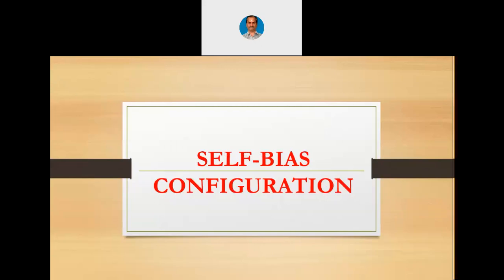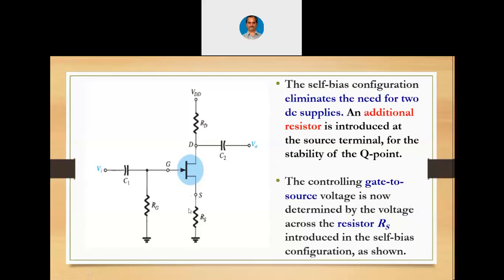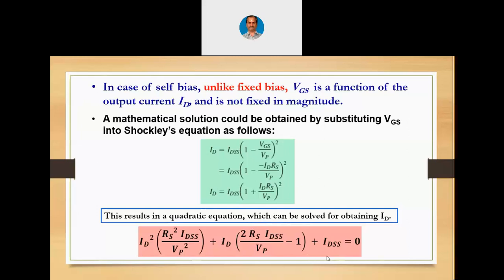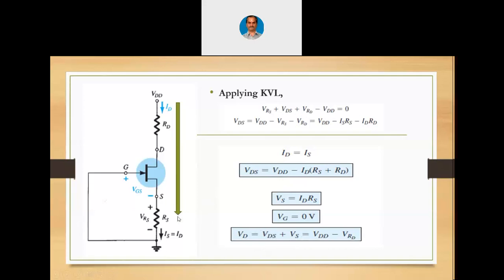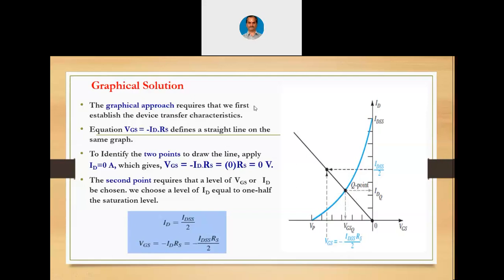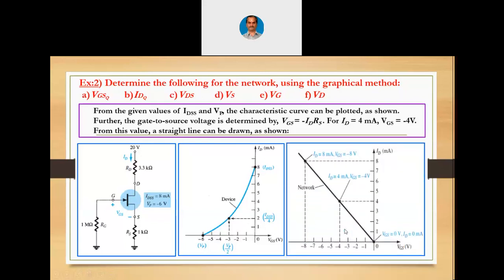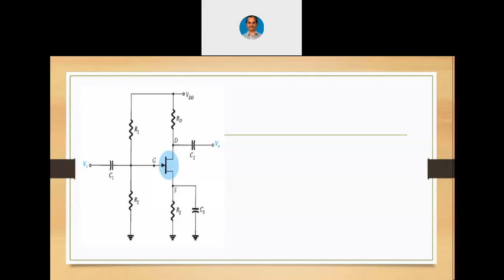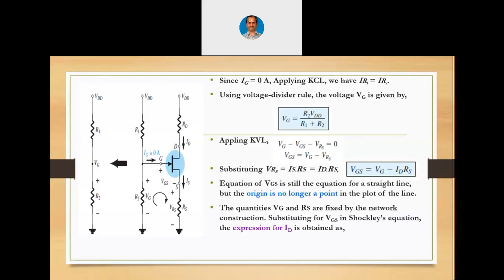Analog Electronic Circuits: Class - 20